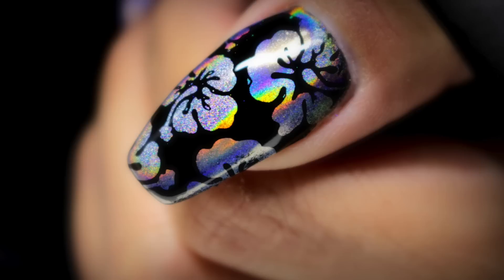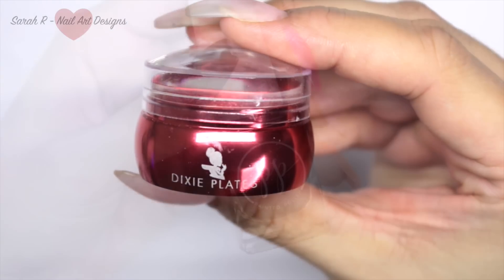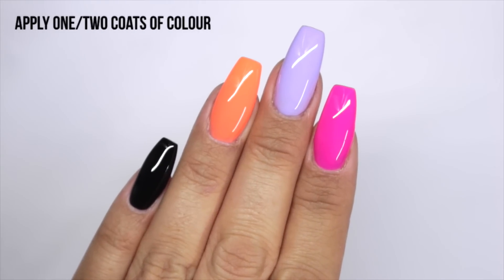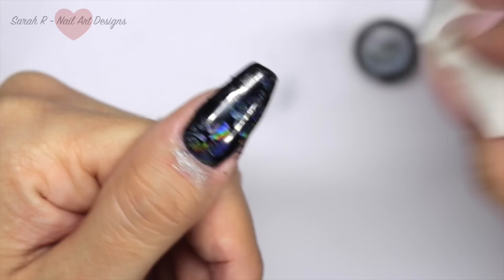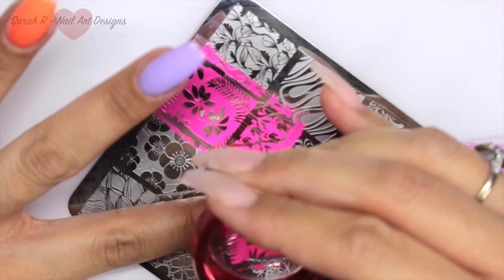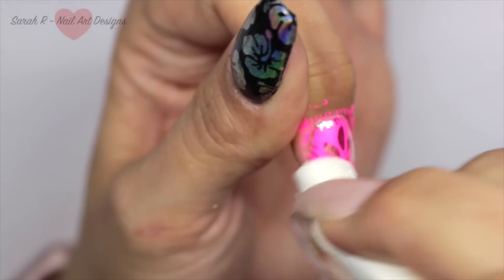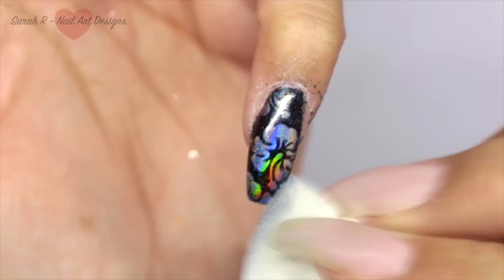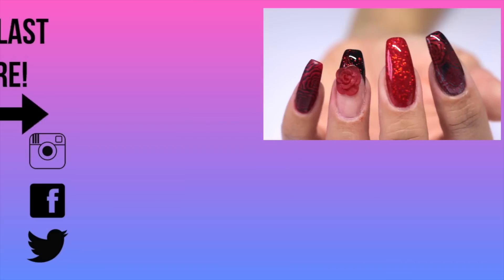💿🌸HOLOCHROME MAGIC FLOWERS! NEGATIVE SPACE STAMPING🌸💿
**OPEN ME**

CHUVISCO (PINK - SOLD OUT)

MAKE-UP SPONGE WEDGES

🎶MUSIC🎶
DOCTOR VOX - Frontier: youtu.be/lkY3Ek9VPtg